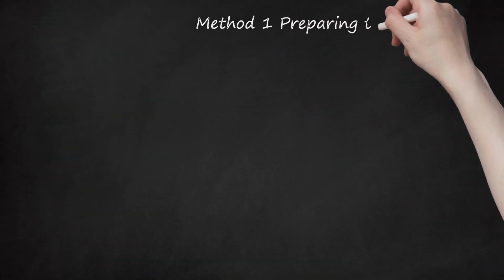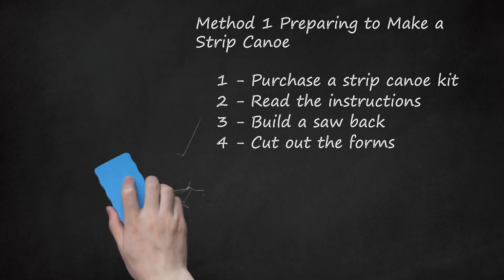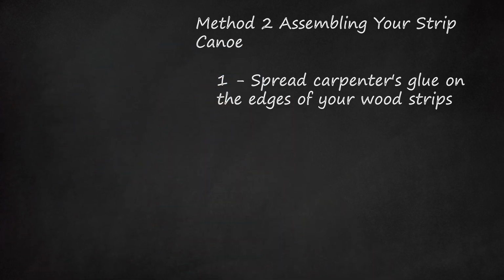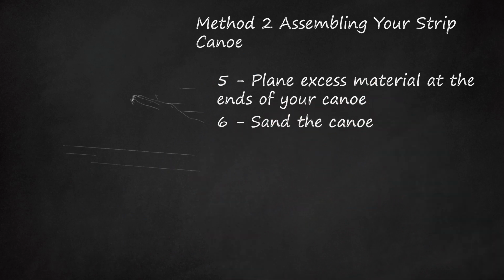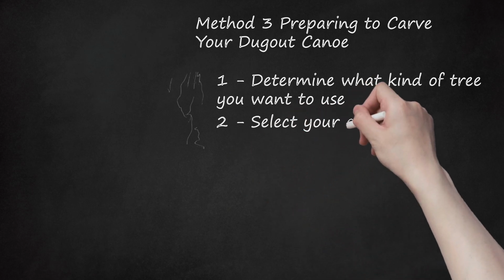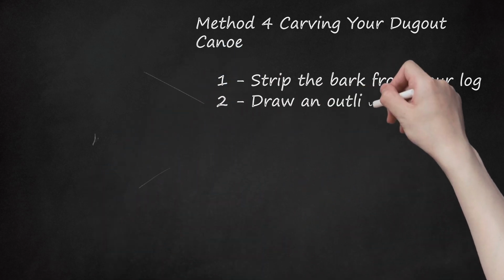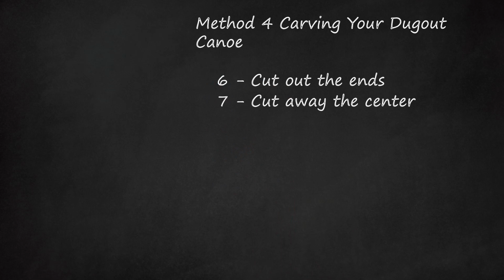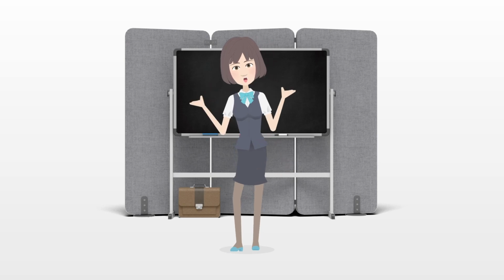Crafting a Canoe: Step-by-Step Guide from Kit to Water - Strip Canoe and Dugout Canoe Methods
the log is. This will serve as a guide for your carving process.    3 - Begin carving the basic shape. Start carving away the excess wood from the sides of the log, following the outline you drew. Use a large carving knife or an adz for this process. Work your way from one end of the log to the other, gradually shaping the canoe.    4 - Create a trough in the center. As you carve, focus on creating a trough in the center of the log. This is where you'll be sitting when paddling the canoe. Use a gouge or adz to hollow out the center, making it deep enough for a comfortable seat.    5 - Smooth the interior. Once you have the basic shape and trough carved, use sandpaper or a rasp to smooth the interior surface of the dugout canoe. This will make it more comfortable and aesthetically pleasing.    6 - Shape the ends. Pay attention to the ends of the canoe, ensuring they taper gradually to a point. Use your carving tools to refine the shape and achieve symmetry.    7 - Finish the exterior. Remove any remaining bark and smooth the exterior surface of the canoe. Sand the entire exterior to achieve a polished finish.    8 - Seal the dugout canoe. To protect the wood and increase its durability, consider applying a sealant or wood finish to the exterior. Follow the product instructions for the specific sealant you choose.    9 - Allow the canoe to dry. Ensure that the carved canoe is thoroughly dried before taking it to the water. This may take some time, depending on the type of wood and environmental conditions.    10 - Test the canoe. Once the dugout canoe is dry and sealed, take it for a test in calm waters. Ensure that it floats well and paddles smoothly.    These methods provide step-by-step guidance for both building a strip canoe using a kit and carving a dugout canoe from a tree, catering to different preferences in canoe building techniques.